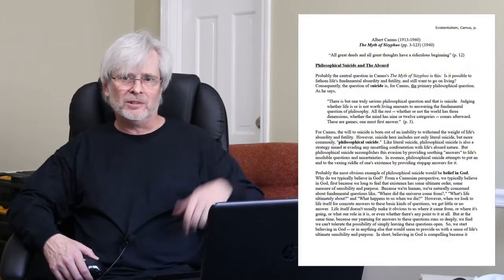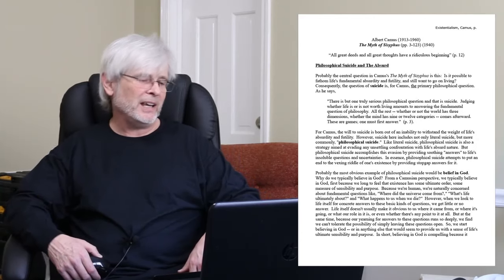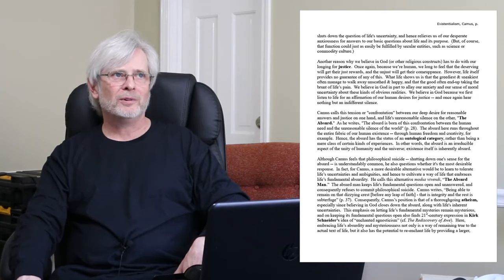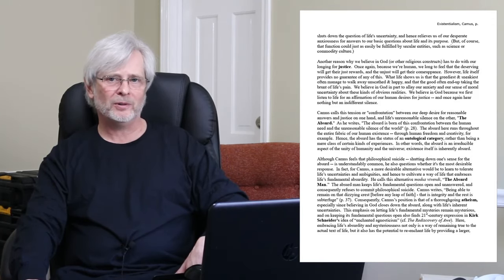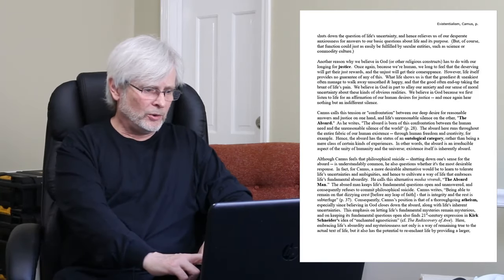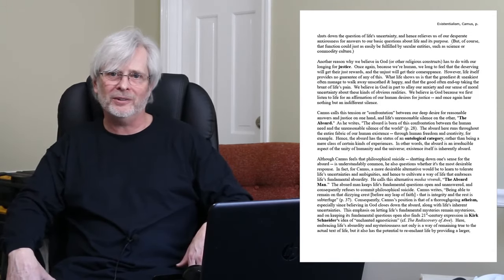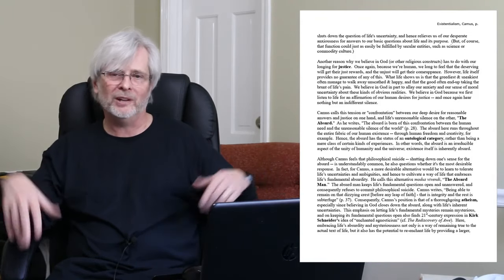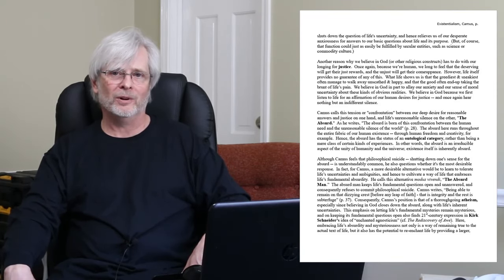Albert Camus, Lecture 1: Philosophical Suicide and The Absurd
A lecture on Albert Camus's The Myth of Sisyphus